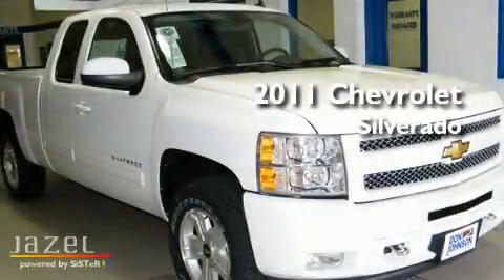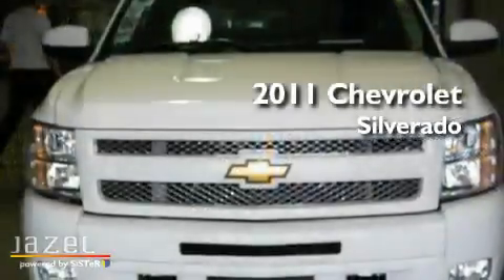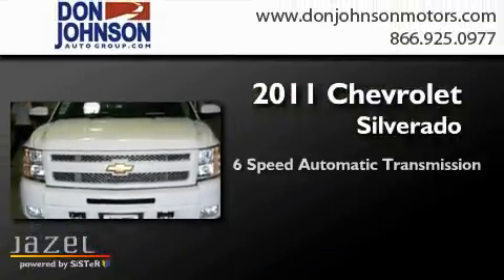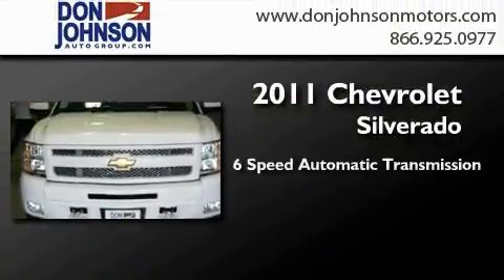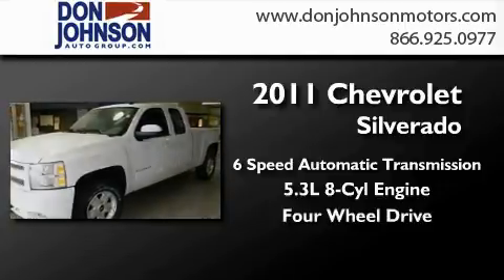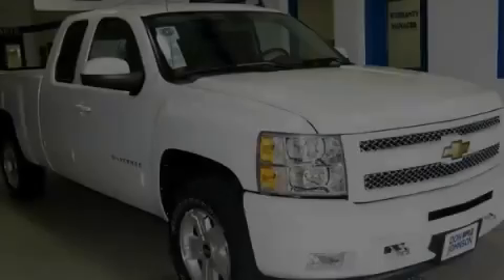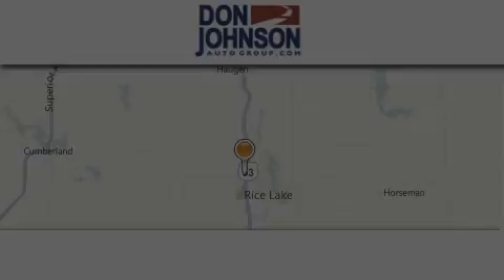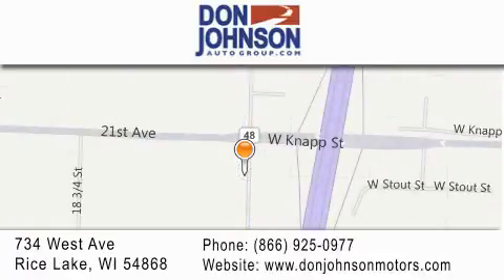2011 Chevrolet Silverado 1500 WI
Year : 2011
 Make : Chevrolet
 Model : Silverado 1500
 Engine : 5.3L V8
 Trans . : Automatic 6-Speed
 Exterior : Summit White
 Miles : 7
 Interior : Ebony w/Leather-Appointed Front Seat Trim
 Stock : 11365

 2011 Chevrolet Silverado 1500  WI